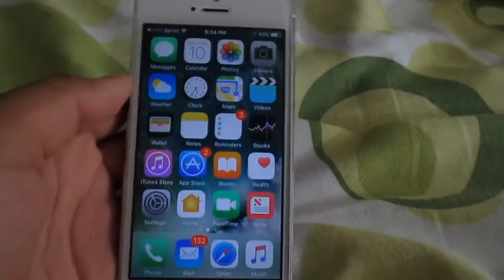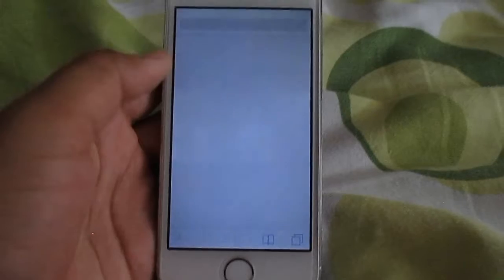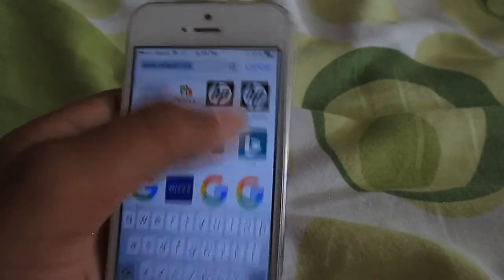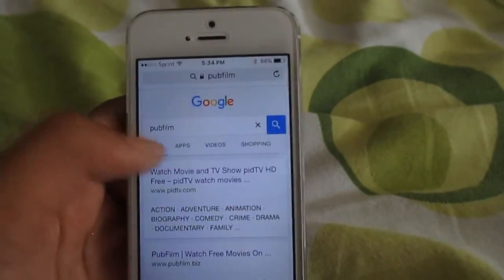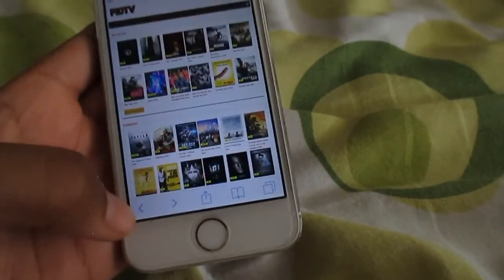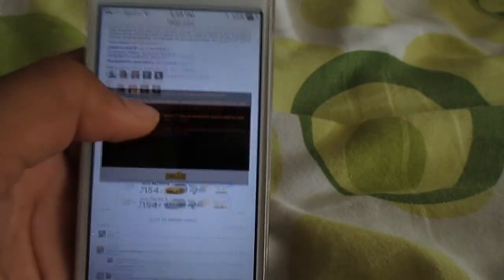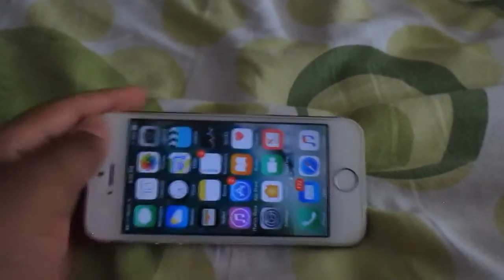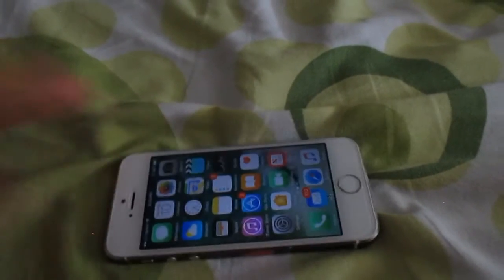How To Watch Movies, TV Shows, And More FREE NO JAILBREAK NO PC 2016